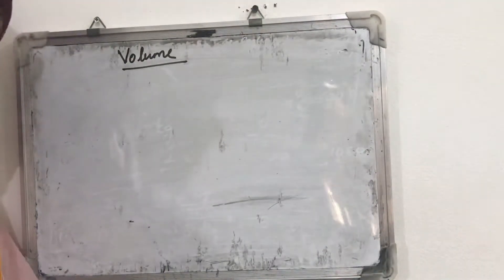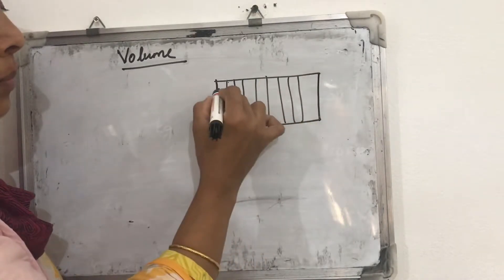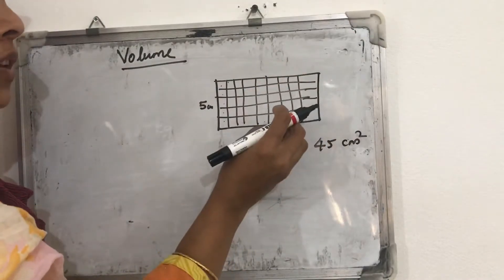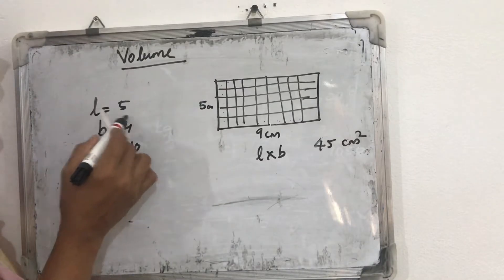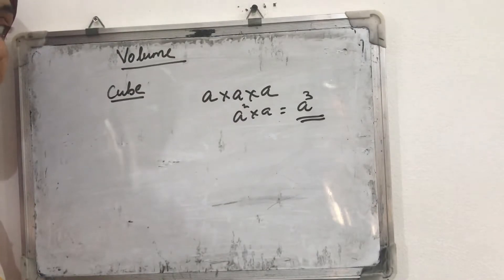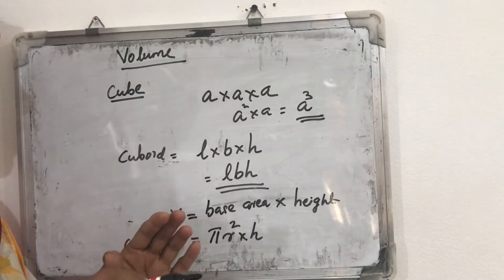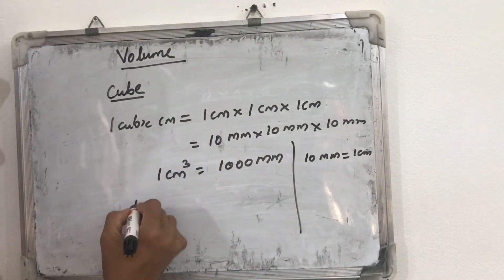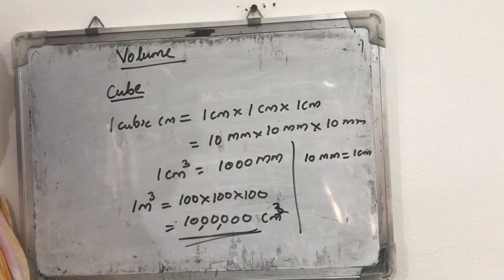8 th maths (lesson 11-part9)